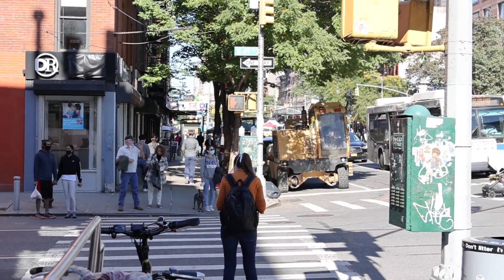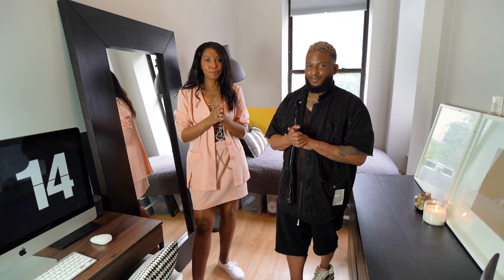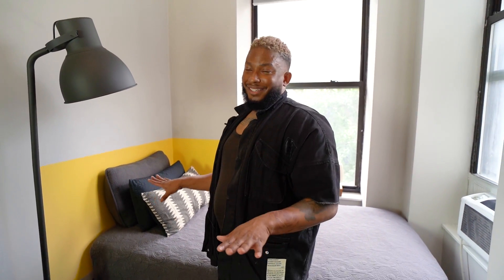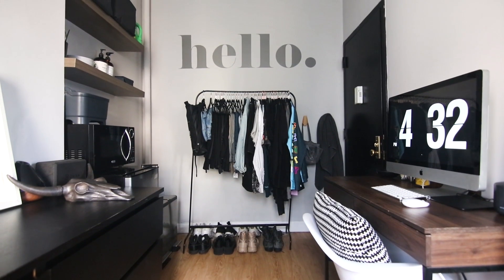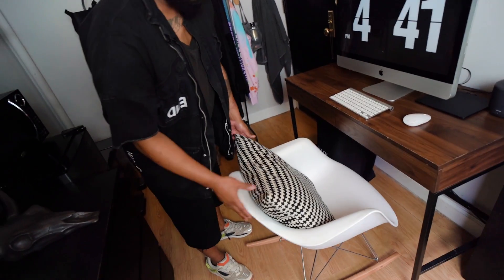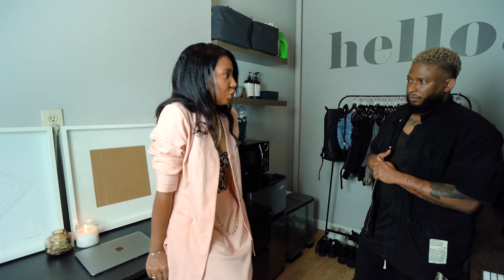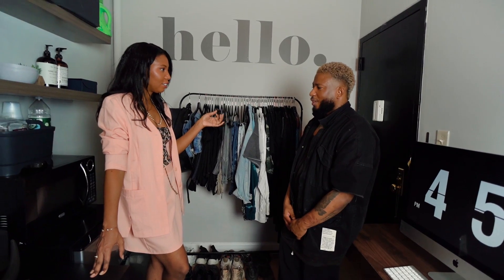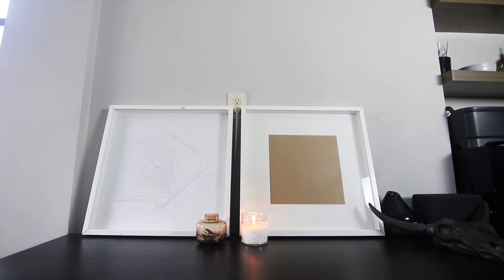120sqft Tiny / Micro NYC Apartment Tour! Manhattan Studio in New York! Knowing Home w/Nyasia Ep 2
A creative New Yorker takes me inside his furnished tiny / micro 120sqft studio apartment in Manhattan.  See how he decorates and lives in this unique space.

I am no longer accepting real estate clients searching for apartments. Sorry, no emails or DM's 🙂

Produced & Edited by Nyasia C.
Additional videography: Nyasia C.

Vlog Camera
New Main Camera
2nd Main DSLR camera
Wide angle lens for real estate video + photos
Cheaper Lighting

I’m Nyasia, a Designer, Producer, and Real Estate Broker from NYC.  On this channel I create lifestyle content about my favorite things: real estate, home decor, travel, food, and more.